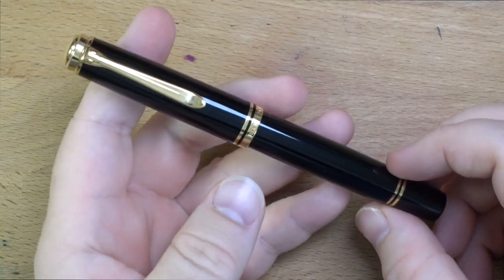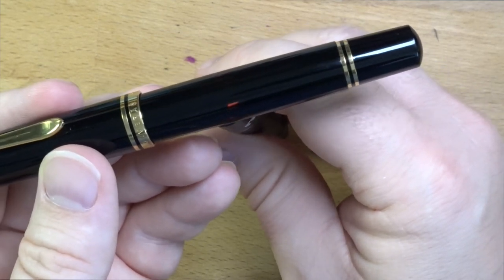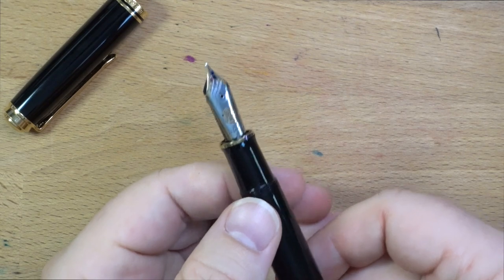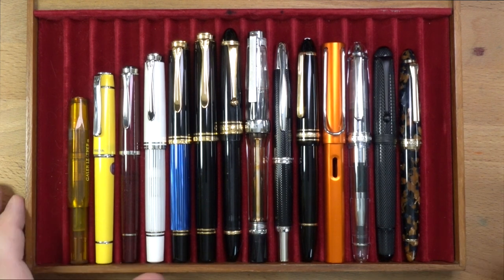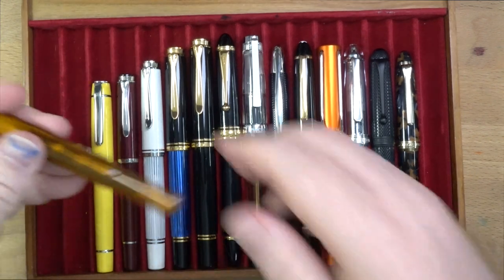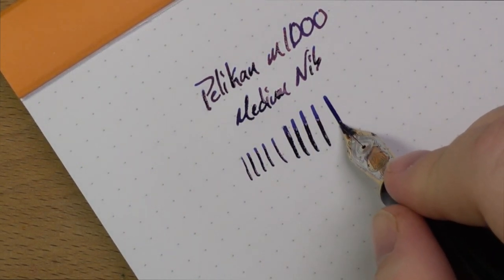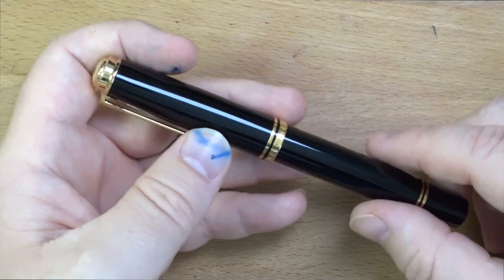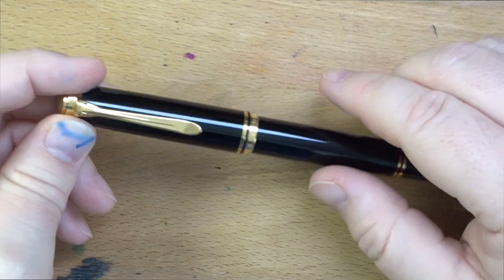Reviewing the Pelikan m1000!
Behold! The m1000. The Big Daddy of the Pelikan line. Renowned for it's soft, wide, and generous nib, this is a pen I have enjoyed for years without reviewing. It's about time! So hold on tight for a quick tour of this pen's features, a writing sample, and a discussion of its size relative to a variety of other pens.

** This is my pen. I've had it for ages. I forget who I even bought it from, but it's at least second hand. As always: what you see is what I've got. **